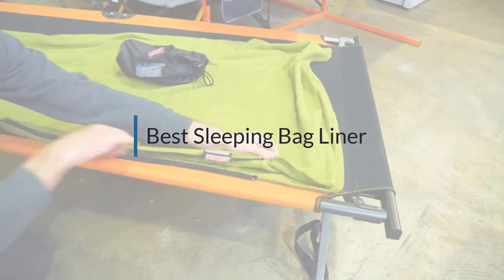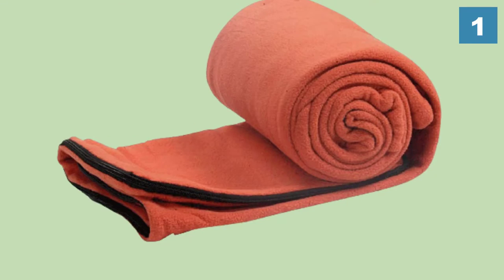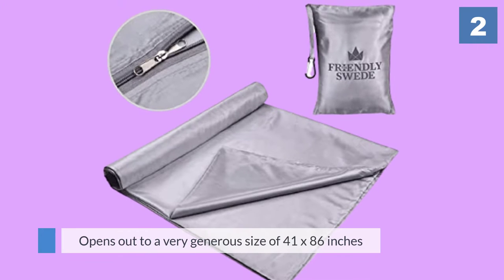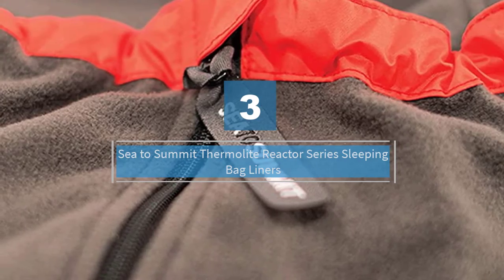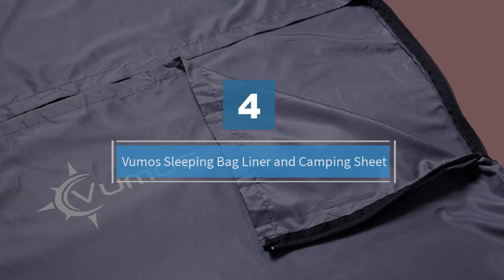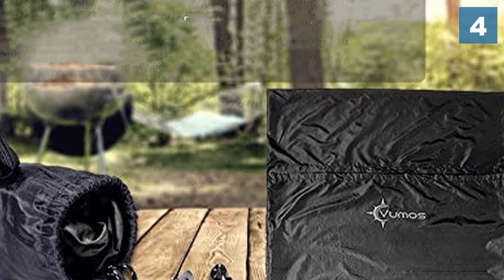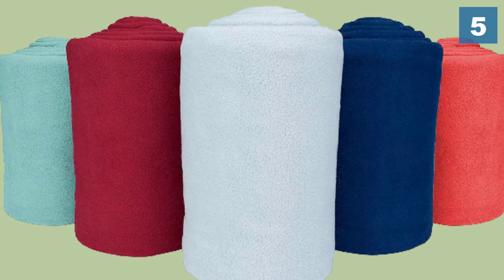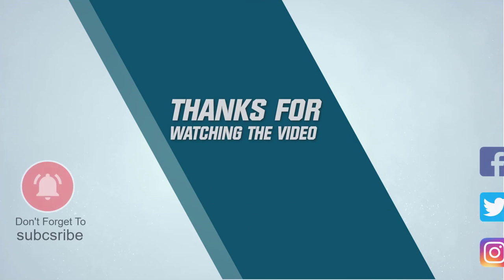Top 5 Best Sleeping Bag Liner Review in 2024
Best Sleeping Bag Liner featured in this Video:
0:16 1. Coleman Stratus Adult Fleece Sleeping Bag Liner
1:13 2. The Friendly Swede Sleeping Bag Liner
2:09 3. Sea to Summit Thermolite Reactor Series Sleeping Bag Liners
3:06 4. Vumos Sleeping Bag Liner and Camping Sheet
4:07 5. OSAGE RIVER Microfiber Fleece Sleeping Bag Liner

What Is a Sleeping Bag Liner?
Sleeping Bag Liners are lightweight material sacks usually fitted inside sleeping bags to give extra comfort, insulation, and help keep the sleeping bag clean.
A meager bag liner may feel softer against the sleeper's skin, add 5 °F warmth to the bag, and be easily washed after use. A thick, downy-like liner can increase warmth by 10-15 °F. Liners also permit a sleeper to use the liner alone, without the bag in hot conditions.

What is the Best Sleeping Bag Liner?
If you are looking for the top Sleeping Bag Liner, then you are in the right place. Because we are here to help you pick the best product available in the market. The Autos Square team strives to collect as much information as possible, read tons of reviews from actual users, and rank the products based on different factors like quality, value for the price, the reputation of the manufacturers, etc. Please let us know if you have something in your mind in the comment section.